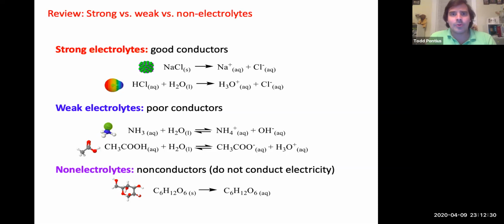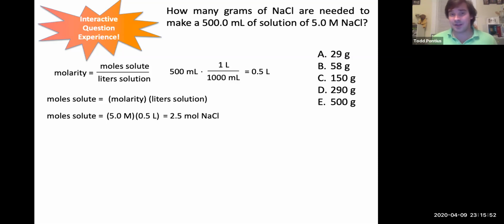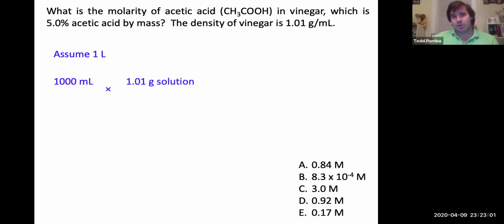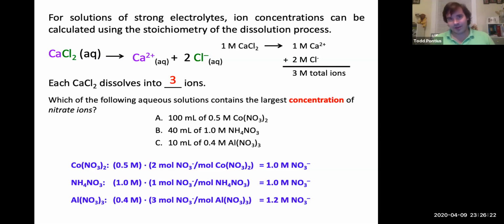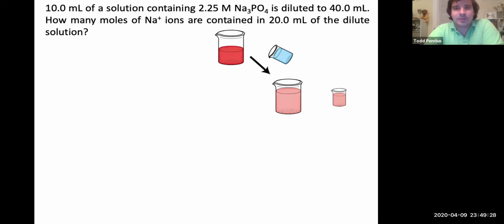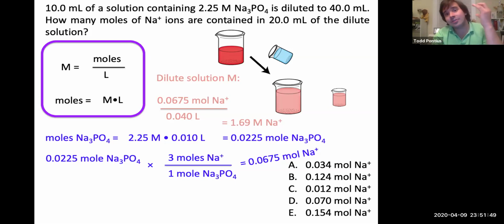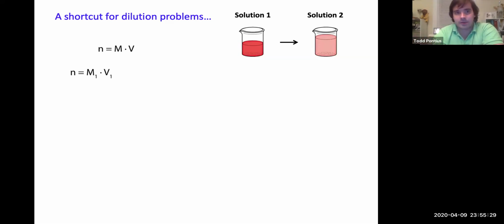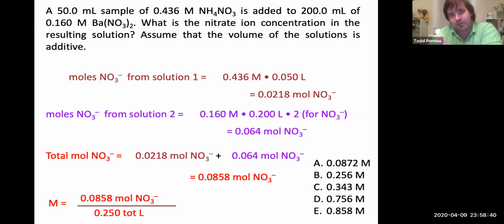Solutions, Dilutions, and Concentration!